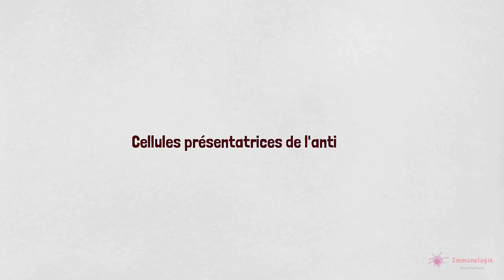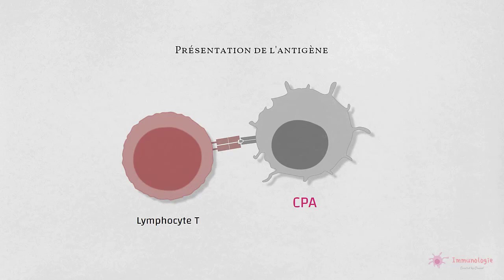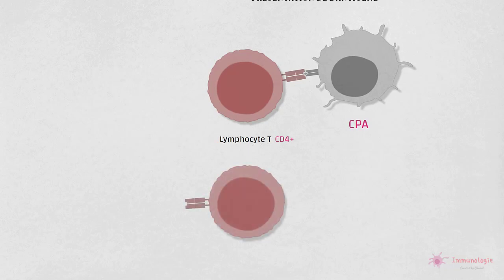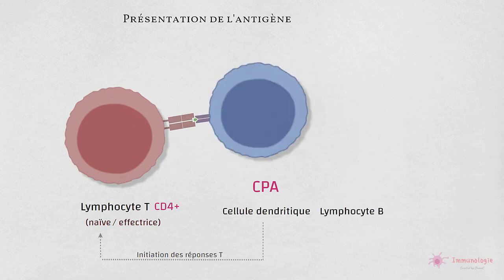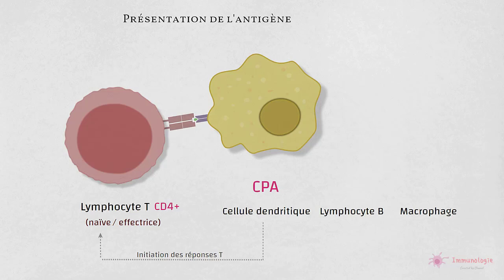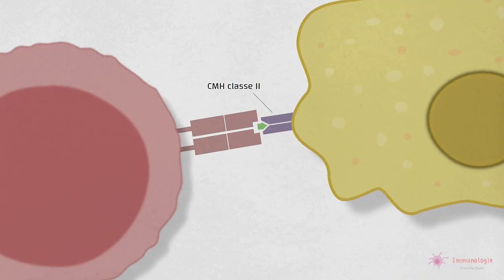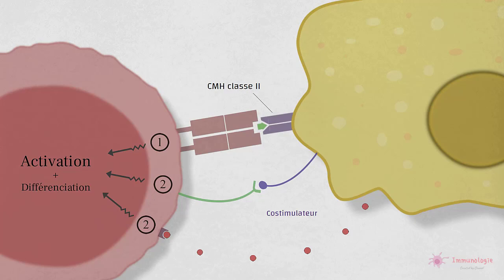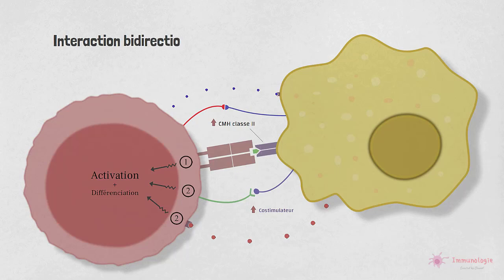7-1◽Les cellules présentatrices de l'antigène